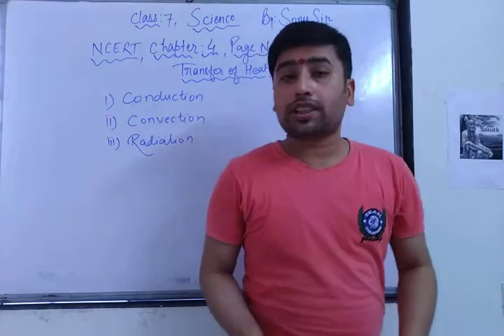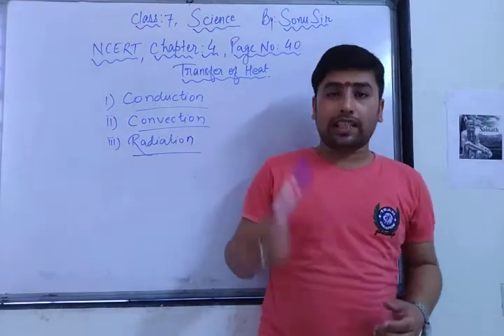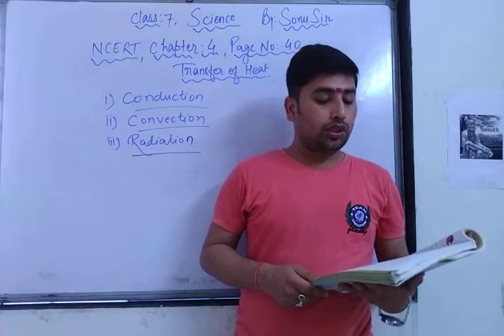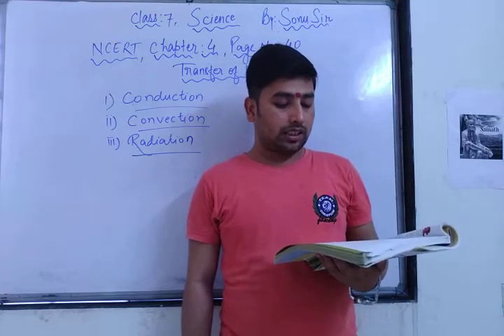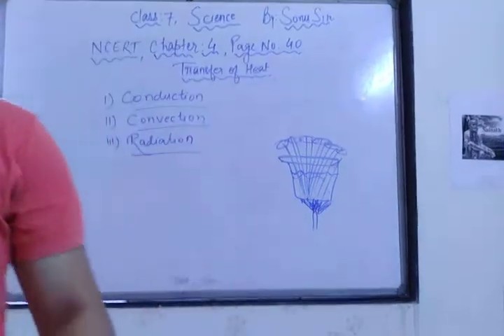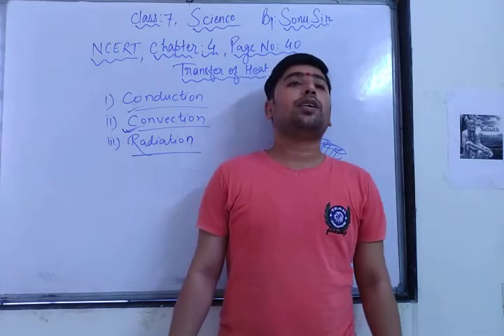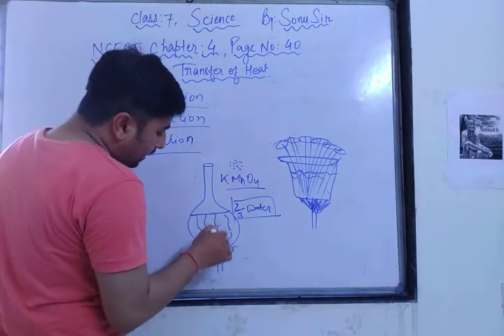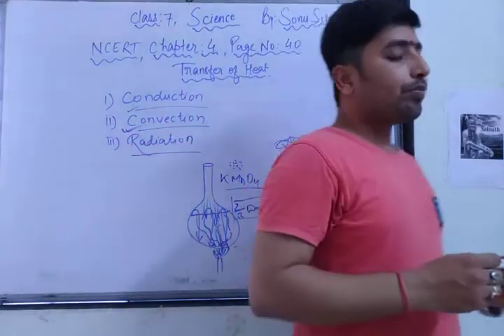Class 7 , Science , Chapter-4 , Transfer of Heat By Sonu Sir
Conduction , Convection , Conductor , Insulator. etc